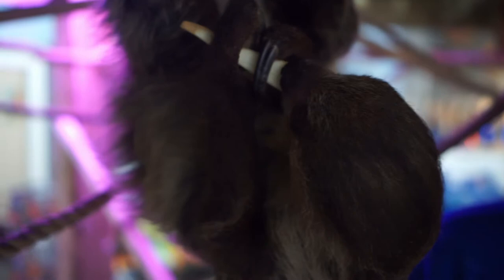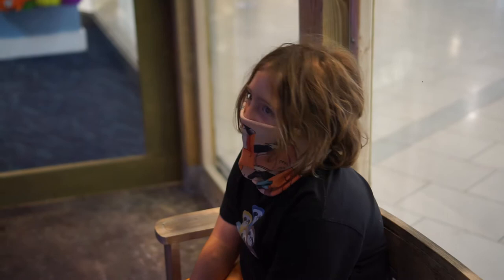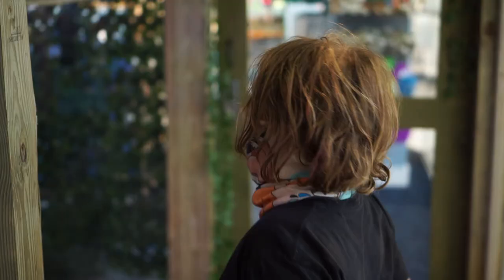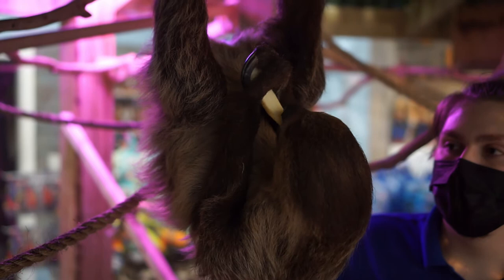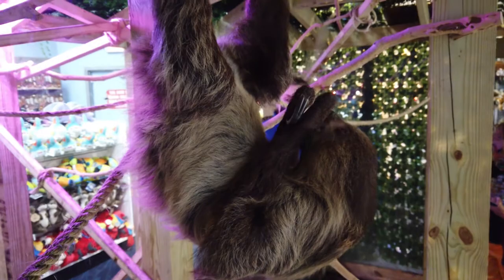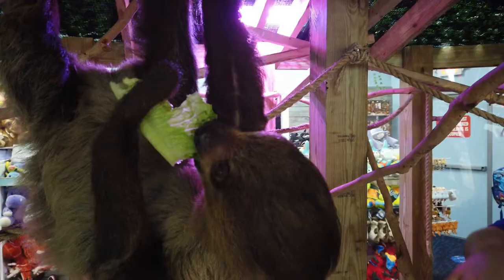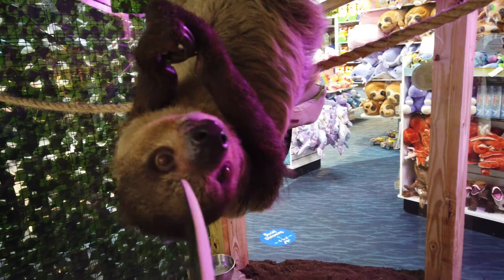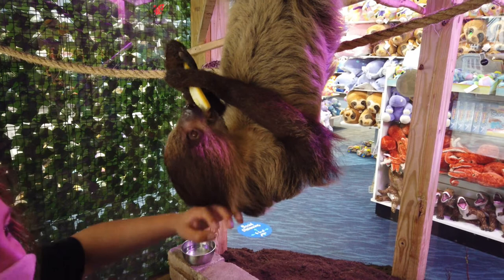Hanging out with Sloths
I took my son on a long weekend trip to SeaQuest in Trumbull, CT to have a live sloth experience.

Ben was able to pet and feed Flash the two-toed sloth and watch another one...sleep (lol).

SeaQuest had other fish and animals available for interactions and it was a good time.